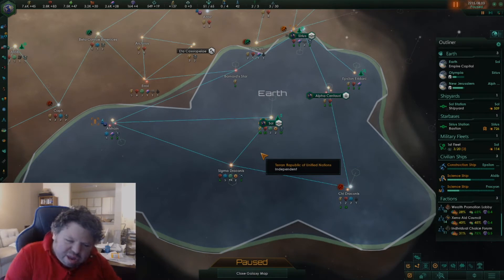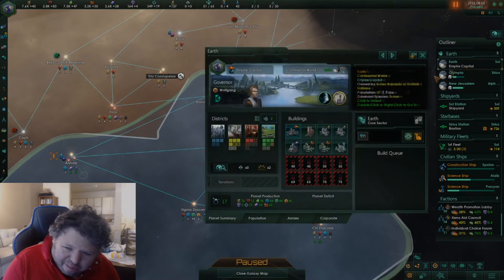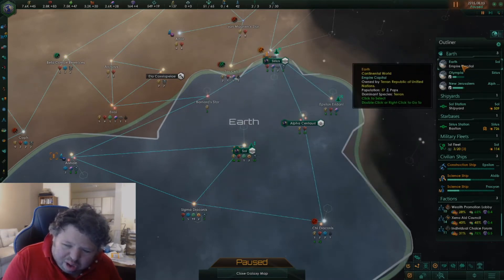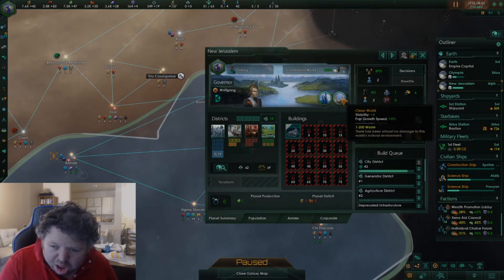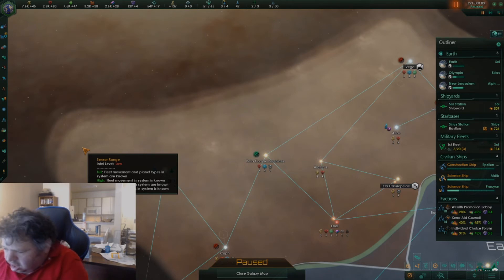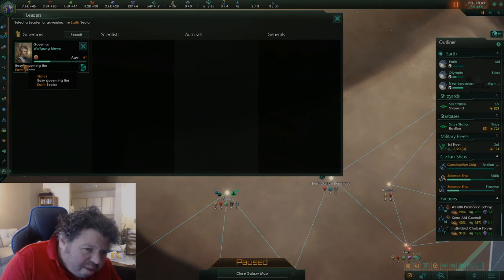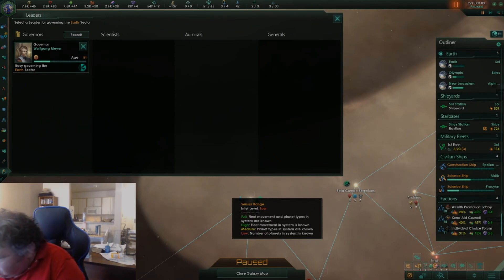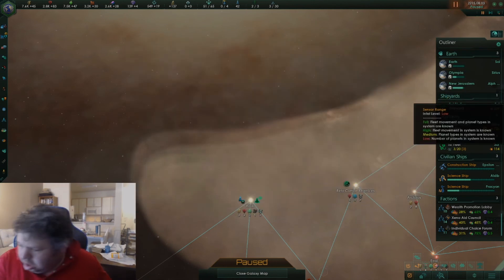Stellaris Mod Showcase Stelleris Ecology Mod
Discord Server; The Society of Explorers, Builders, and Critical Thinkers